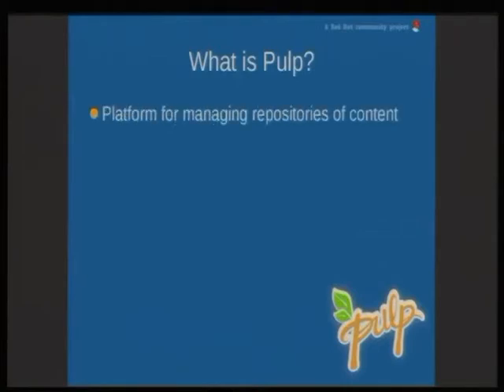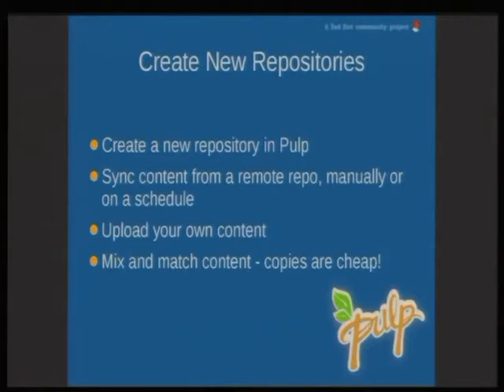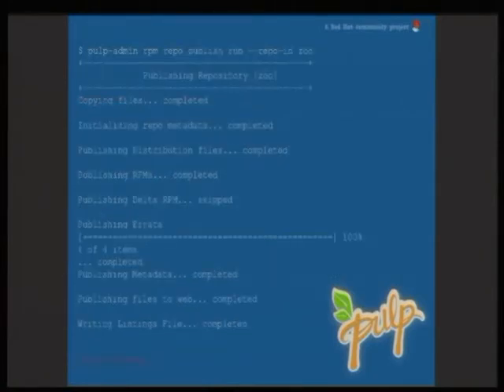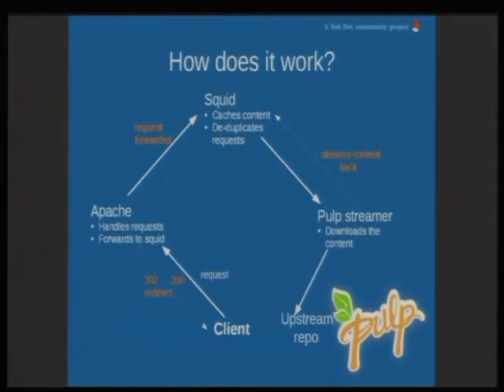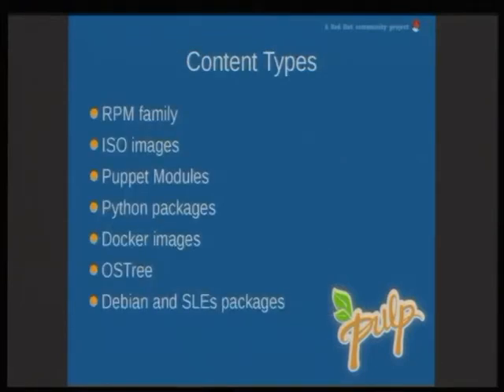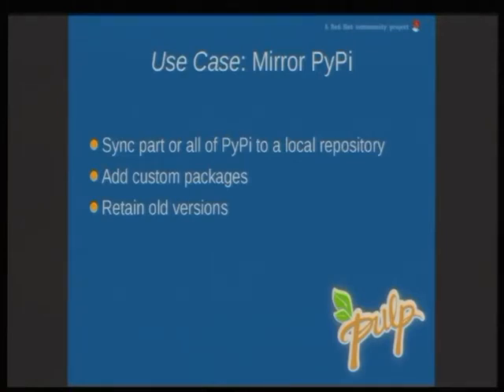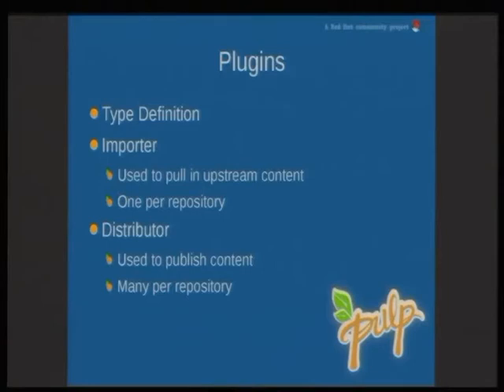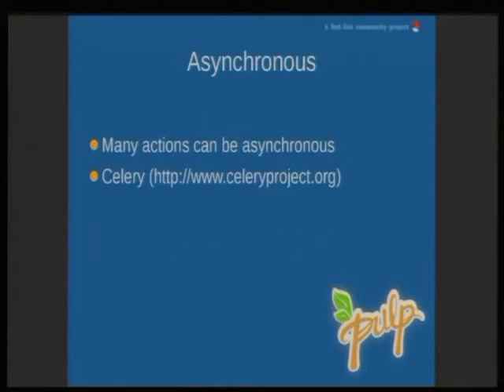Pulp - juicy software repository - Ina Panova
Pulp is a platform that manages software repositories of different content type, such as rpms, docker images, puppet modules, atomic trees, python packages, etc.
In this session you will learn:
- what Pulp is
- how can both small and large organizations benefit from Pulp usage
- how to locally mirror upstream repos
- how to create your own repos
- how to promote content to production
- how to integrate with REST API